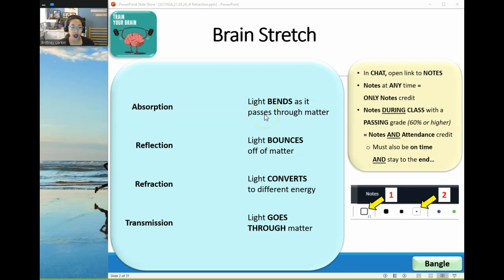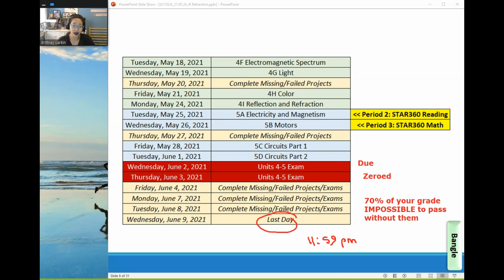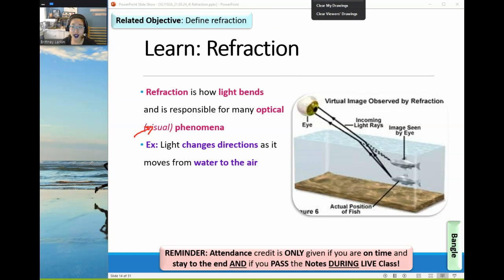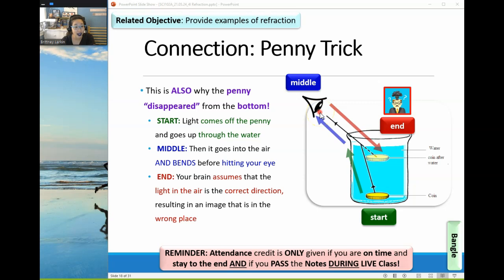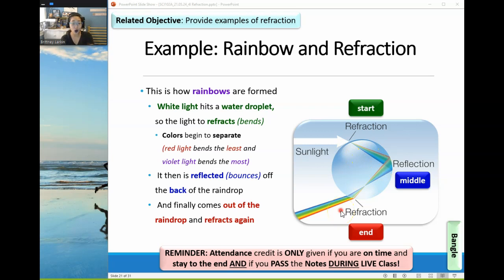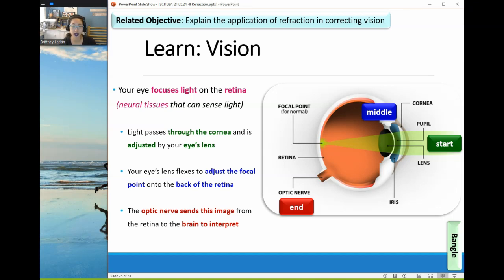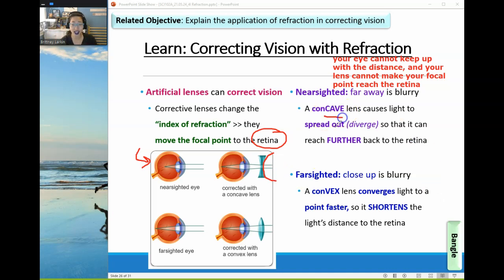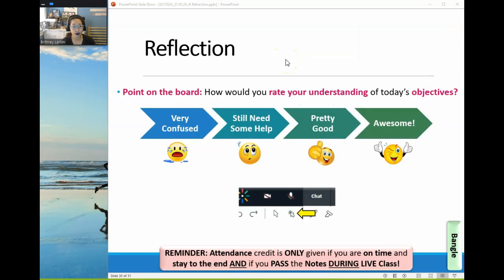SCI102A - 4I Refraction (5/24/21)